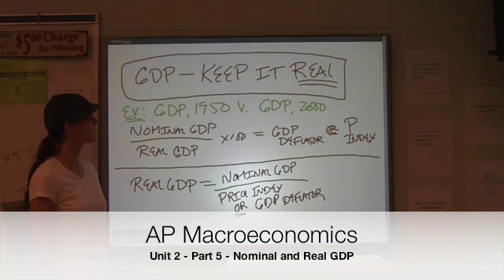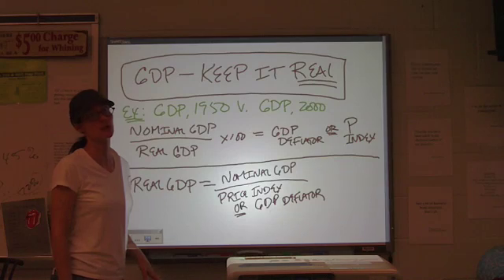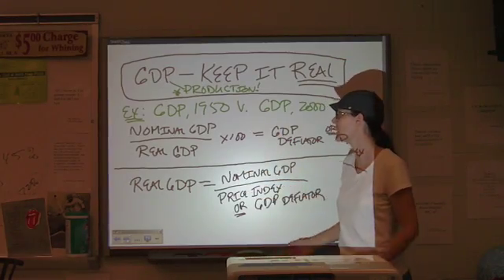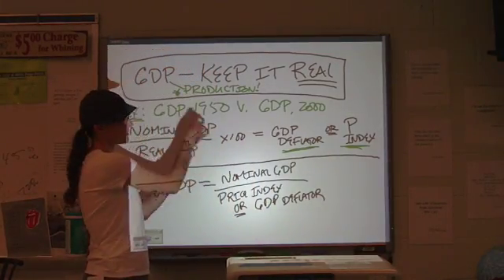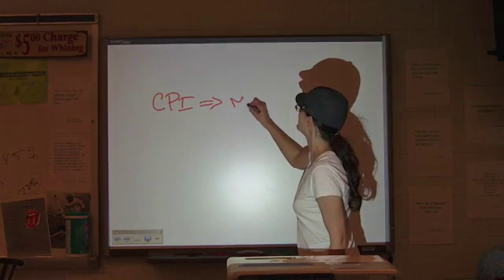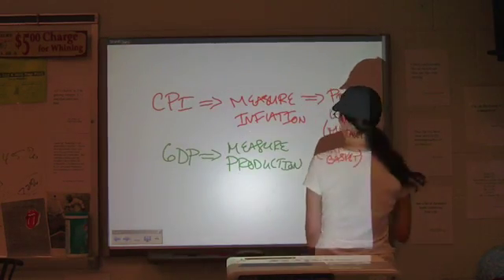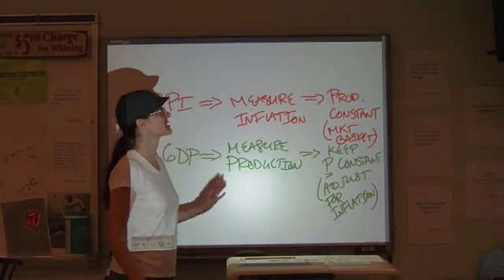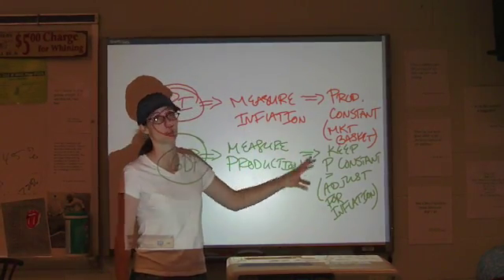AP Macroeconomics Unit 2 - Part 5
Real and Nominal GDP